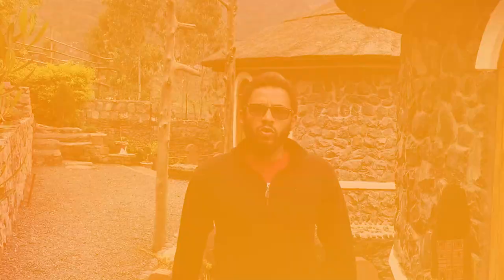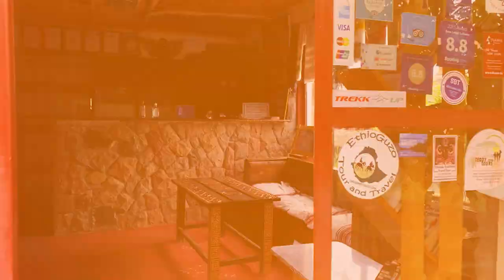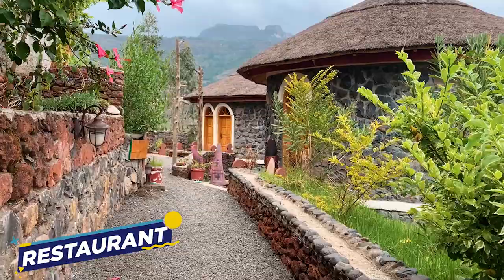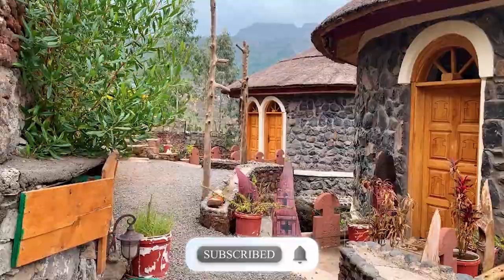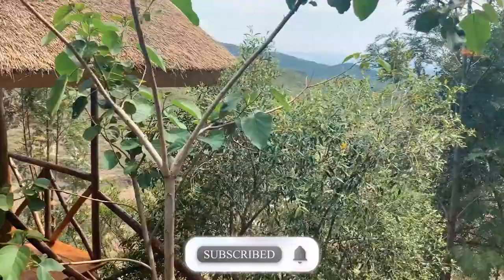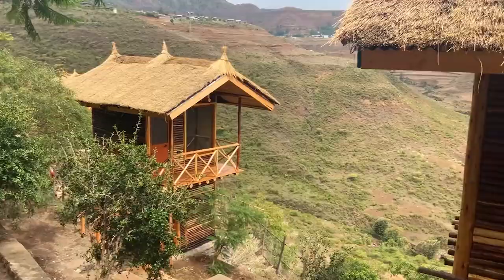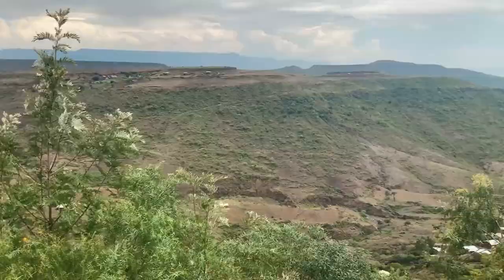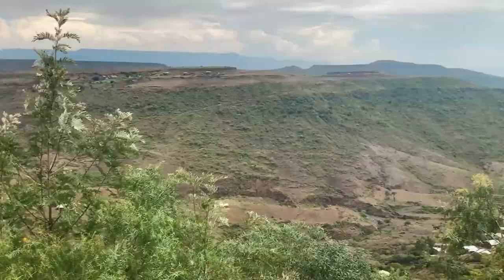A quick inside look at Sora Lodge, Lalibela Ethiopia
Travel to Ethiopia, vlog | Sora Lodge in Lalibela

In this video, Dejene leads us on a tour through the traditional rooms and decorated walkways of the Sora Lodge. He gives us a good view of the soothing greenery and the bright scenery that surrounds the lodge, and also the accompanying massage and spa area.

Hey guys!
Now, we’re going to be touring the Sora Lodge here in Lalibela. It’s quite beautiful, quite nice, quite modern. Hope you’re liking this tour of Lalibela. This is one of the places that we usually put our guests at. Let me know what you think…

Sora Lodge offers rooms built in a traditional fashion, they are spacious, clean, and a near perfect place to spend the night in. Watch the video to get a better view and then tell us your opinion of it.

Please share your thoughts and comments with us, let us know what you would like to see next, or if you have anything to add.